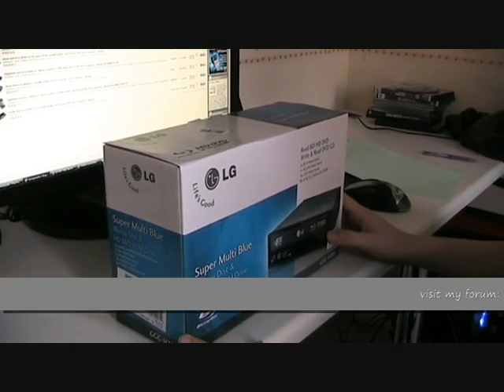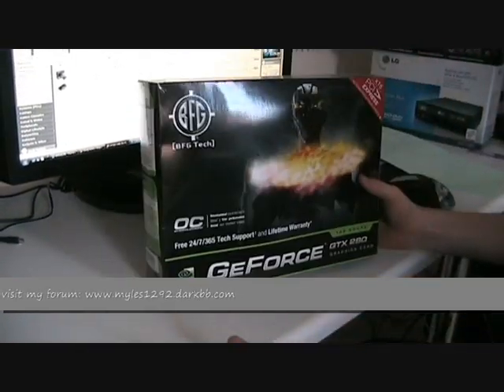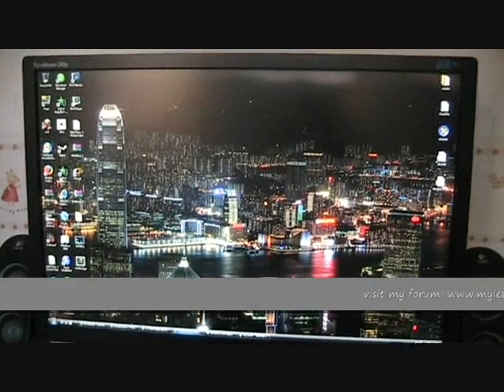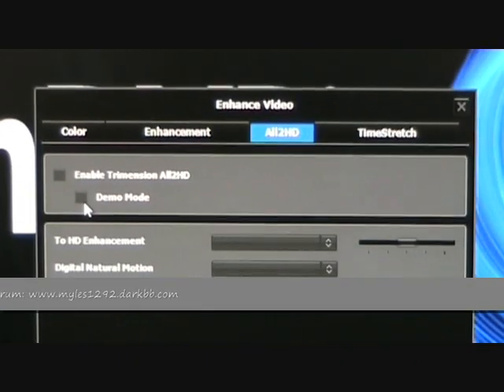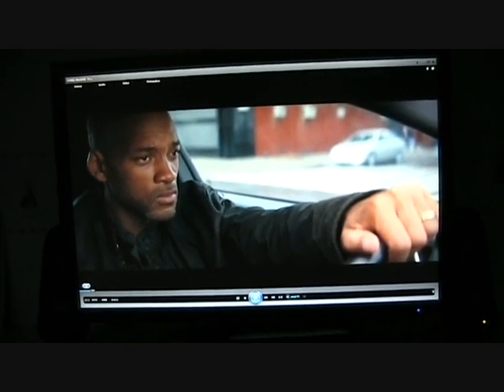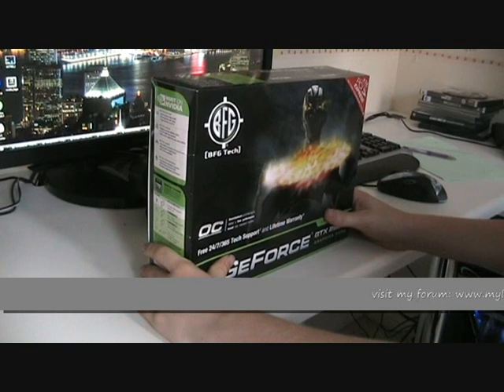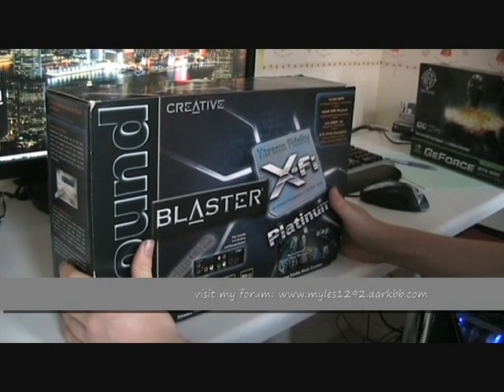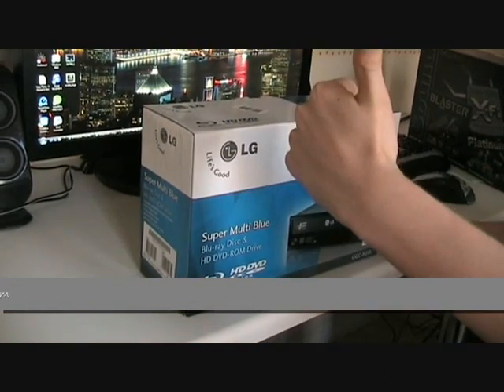PC BLU RAY PLAYBACK: ON A BUDGET (IS IT GOOD?)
THIS VIDEO WILL ASK THE QUESTION: IS BLU RAY PLAYBACK ON THE PC GOOD, CHEAP AND ARE THERE ANY HIDDEND COSTS. WATCH THE VIDEO
AND FIND OUT.

THE PARTS I TALK ABOUT IN THE VIDEO:
SCREEN:  SAMSUNG SYNCMASTER 245B

SOUND CARD: CREATIVE SOUNDBLASTER X-FI PLATINUM (RECOMENDED X-FI EXTREME GAMER)

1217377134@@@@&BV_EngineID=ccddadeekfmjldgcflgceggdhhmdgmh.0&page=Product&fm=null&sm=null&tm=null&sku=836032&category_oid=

MYLES1292

THE SPECS ARE:
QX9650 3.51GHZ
GTX 280 SLI
790I ULTRA SLI
4GB DDR3 1560MHZ CAS 8
ENERMAX GALAXY 1000 DXX
ZALMAN CNPS 9700LED
TT XASER VI CASE
3X 160GB RAPTOR.
DUAL BOOT 32-64BIT.